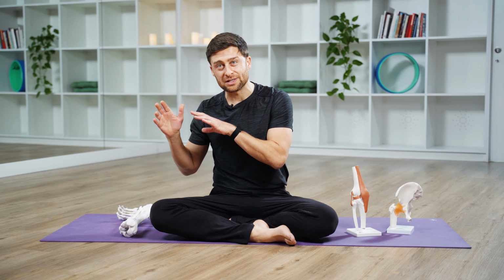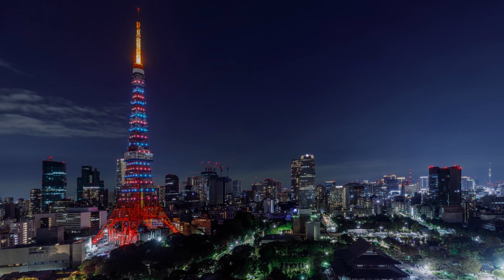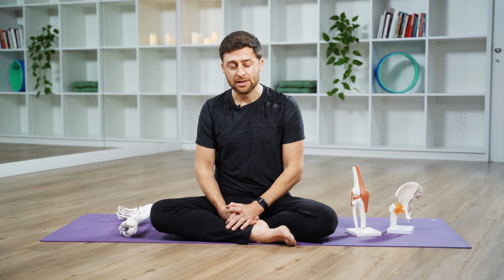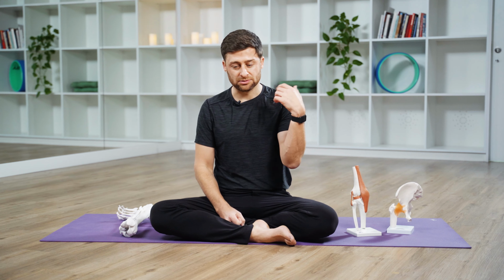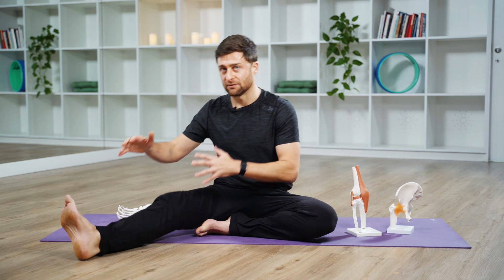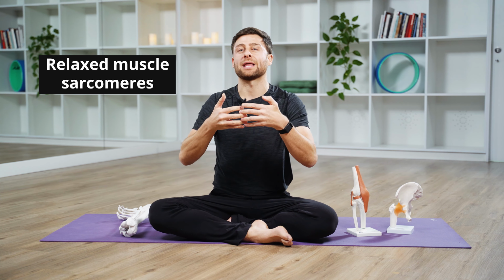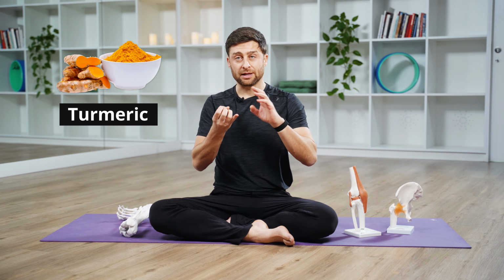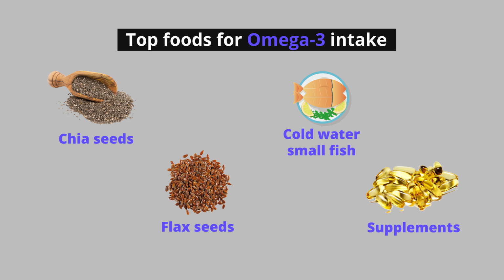Food & Flexibility – The Best Nutrition for Stretching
Are you practicing stretching exercises to improve your range of motion but feeling sore, frustrated, and like you’re not making progress? If so, this video is for you.

We’ll reveal why the food you eat can make a big difference to your progress. With the proper nutritional building blocks, you can help your body to improve collagen synthesis, reduce recovery, and fight inflammation naturally.

Collagen is the most abundant protein in the body, and a stretching student’s best friend. We’ll talk you through a list of foods packed with collagen-boosting micronutrients, as well as the foods that will help your muscles relax and recover. Let’s get started!

VIDEO CONTENTS
00:00 Food & Flexibility
03:29 How nutrition affects muscle fibers
04:41 The importance of collagen
04:59 Collagen-boosting micronutrients
05:22 Zinc-rich foods
05:29 Copper-rich foods
05:33 Sulfur-rich foods
05:45 Vitamin-C rich foods
05:47 Magnesium-rich foods
06:26 Anti-inflammatory foods
07:20 Supplements

* Collagen-friendly foods (zinc, sulfur, copper, and vitamin C)
* Foods for sore muscles
* Anti-inflammatory foods
* Are supplements worth it?

Got a question? Please post down below.